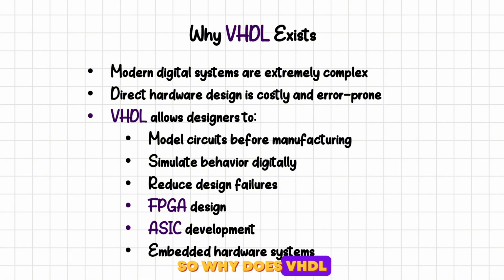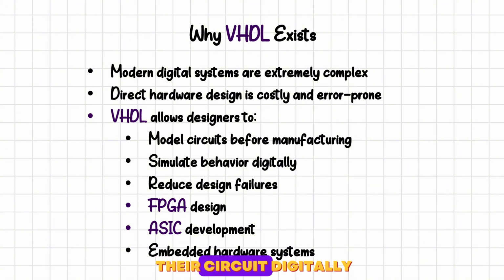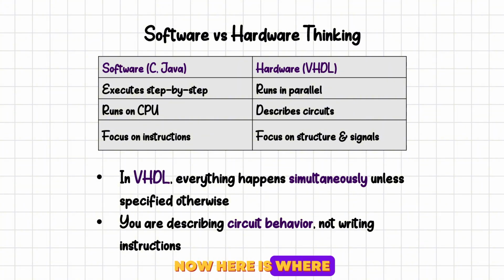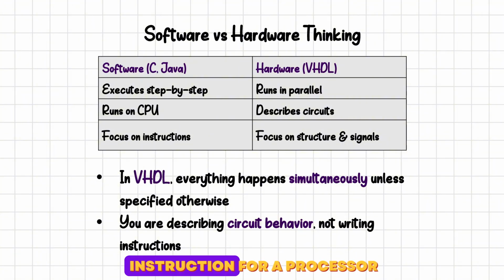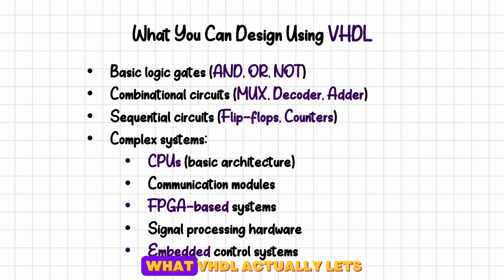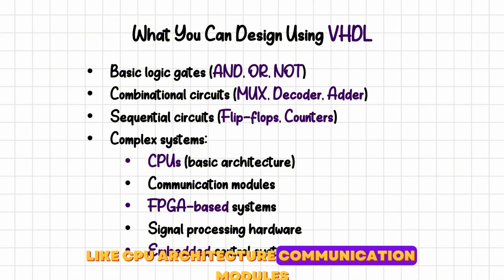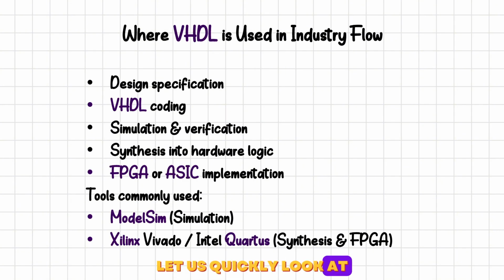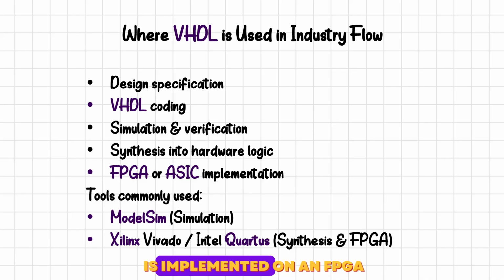🔥Introduction to VHDL Programming - CYBER ARCHIS 😍⚡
vhdl programming
which software is used for vhdl programming
best books for vhdl programming
verilog and vhdl programming
a tutorial introduction to vhdl programming pdf
vhdl programming language
a tutorial introduction to vhdl programming
vhdl programming software
vhdl programming jobs
how to learn vhdl programming
vhdl programming ai
vhdl code and gate
vhdl code ai
vhdl code analysis
vhdl code and testbench
vhdl code alu
vhdl code application
vhdl code adder
vhdl ai code generator
vhdl and code
about vhdl programming
hdl programming vhdl and verilog
hdl programming vhdl and verilog pdf
hdl programming fundamentals vhdl and verilog
hdl programming fundamentals vhdl and verilog pdf
vhdl programming app
vhdl programming by example pdf
vhdl programming basics
vhdl code beautifier
vhdl code block
vhdl code book
vhdl behavioral code for full adder
vhdl behavioral code for half adder
vhdl buffer code
vhdl program for basic gates
basics of vhdl programming
best software for vhdl programming
basics of vhdl programming pdf
vhdl programming by example
vhdl basics to programming book
vhdl programming by example by douglas l perry
vhdl programming books
vhdl basics to programming kaur
vhdl is based on which programming language
vhdl programming course
vhdl programming compiler
vhdl program counter
vhdl code compiler online
vhdl code checker
vhdl code compiler
vhdl code coverage
vhdl code counter
vhdl code coverage tools
vhdl code clock divider
vhdl code for fpga programming
vhdl basic programming concepts
programming assignment vhdl 2 bit comparator
vhdl code for beginners
vhdl programmer salary
vhdl code d flip flop
vhdl code download
vhdl code documentation
vhdl code decoder
vhdl code demultiplexer
vhdl debounce code
vhdl delay code
vhdl programming by example douglas l perry
difference between verilog and vhdl programming
programming vhdl
vhdl programming examples
vhdl programming exercises
vhdl programming examples pdf
vhdl code examples pdf
vhdl code editor
vhdl code editor online
vhdl code encoder
vhdl code extension
fpga programming vhdl examples
explain all the models used in the programming of vhdl
vhdl programming full form
vhdl programming for beginners
vhdl programming fpga
vhdl program for full adder
vhdl program for half adder
vhdl program for and gate
vhdl program for multiplexer
vhdl program for half subtractor
vhdl program for d flip flop
vhdl program for jk flip flop
free software for vhdl programming
fpga vhdl programming tutorial
fpga vhdl programming
features of vhdl programming language
fpga programming language vhdl
vhdl code generator
vhdl code github
vhdl code generator ai
vhdl gray code counter
vhdl gray code
hdl and vhdl full form
what is hdl and vhdl
difference between hdl and vhdl
vhdl game
vhdl guide
getting started with fpga programming with vhdl
vhdl requirements
what is vhdl programming
gnu vhdl
vhdl code half adder
vhdl hamming code
vhdl programming ide
vhdl programming interview questions
vhdl programming in vivado
vhdl code in latex
vhdl code if else
vhdl code/ide
vhdl code in matlab
vhdl inverter code
vhdl i2c code
programming in vhdl
is vhdl programming language
is vhdl programming
introduction to vhdl programming
vhdl is based on which of the following programming languages
fpga programming in vhdl
modular programming in vhdl
vhdl programmer jobs
vhdl code jk flip flop
is vhdl a programming language
vhdl jobs
vhdl coding language
j programming language examples
vhdl examples
vhdl keep
vhdl problems
vhdl keywords
vhdl kaya
$ vhdl k
vhdl kn
vhdl 강좌
vhdl programming language pdf
vhdl code latex
vhdl code language
vhdl latch code
vhdl programs for logic gates pdf
vhdl program for logic gates
learn vhdl programming online
vhdl programming meaning
vhdl code meaning
vhdl code multiplexer
vhdl code mux using case statement
vhdl code multiplexer 8 1
vhdl multiplier code
vhdl morse code
mux vhdl
vhdl meaning
vhdl programming notes pdf
vhdl programming notes
vhdl code nand gate
vhdl code examples
in vhdl
vhdl intro
vhdl programming online
vhdl code online compiler
vhdl code of full adder
vhdl code of half adder
vhdl code of and gate
vhdl code of d flip flop
vhdl code online simulator
vhdl code of multiplexer
vhdl code of full subtractor
vhdl code of nand gate
online vhdl programming
vhdl object oriented programming
vhdl operators examples
vhdl programming pdf
vhdl programming ppt
vhdl programming practice
vhdl code project
vhdl pwm code
vhdl pll code
vhdl printf
vhdl practice problems
vhdl basics to programming pdf
vhdl programming questions
vhdl code quartus
vhdl quartus
quartus vhdl tutorial
quartus prime vhdl tutorial
programacion vhdl quartus
vhdl programming reddit
vhdl code runner
vhdl code runner online
vhdl code review checklist
vhdl code run
vhdl code review
vhdl register code
vhdl ram code
vhdl rom code
rtl vhdl
vhdl review
risc v vhdl implementation
register vhdl